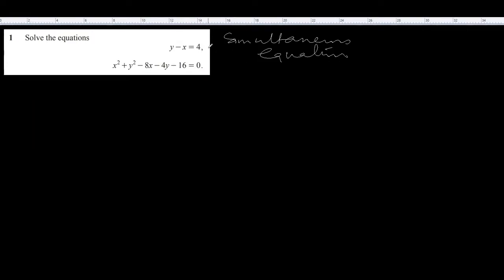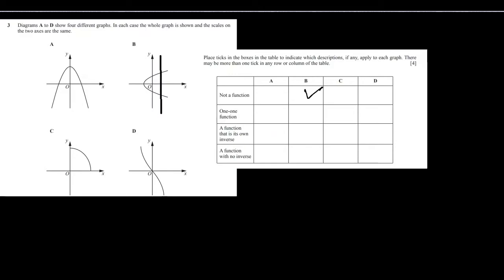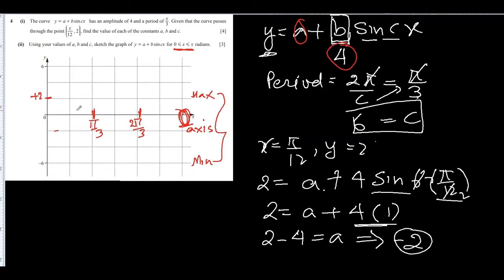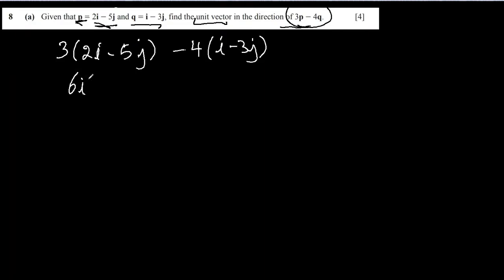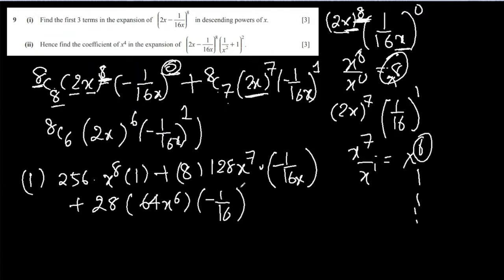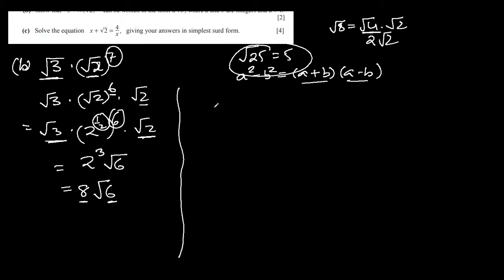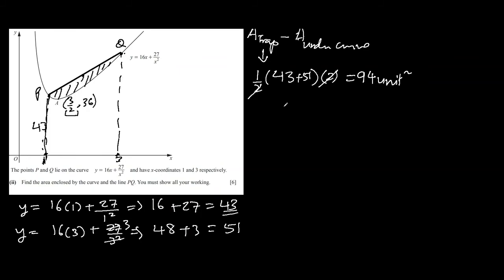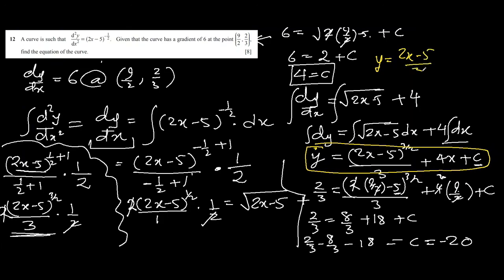CAIE IGCSE / GCSE O LEVEL S2018 ADDITIONAL MATH | 0606/13/M/J/18 | 4037/13/ M/J/18 | TIMESTAMPS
TIMESTAMPS
00:00 Q1 Simulteneous equations
03:50 Q2 Equation of a perpendicular bisector
08:10 Q3 Functions
15:06 Q4 Trig graph
19:22 Q5 Exponential Equation
23:00 Q6 Logarithmic Laws, Equations
Q7 is not in new dyllabus
26:55 Q8 Vectors
33:00 Q9 Binomial Expansion
41:00 Q10  Surds
48:10 Q11 Area under curve
57:12 Q12  Double integration